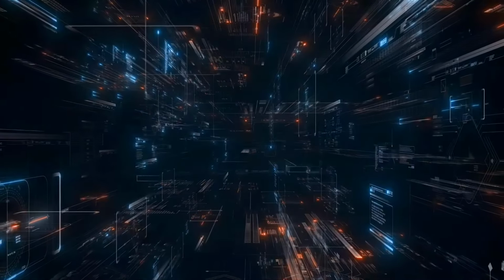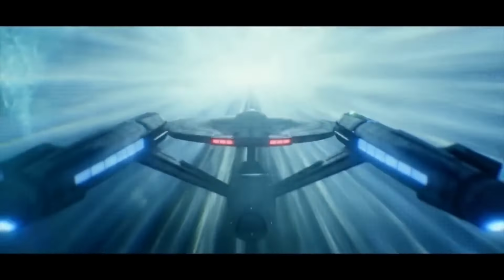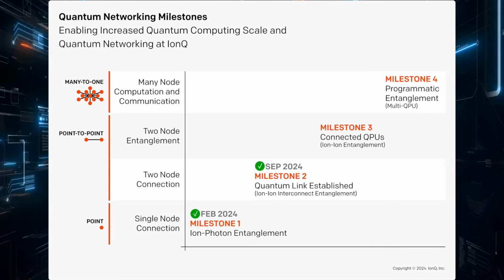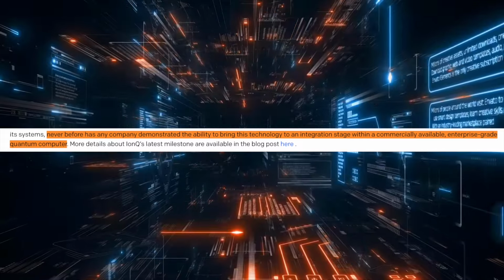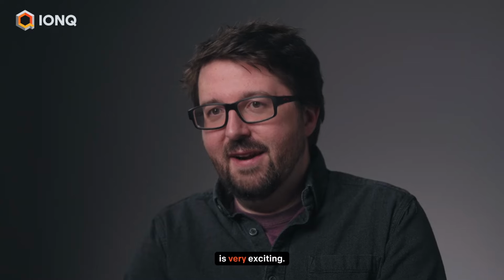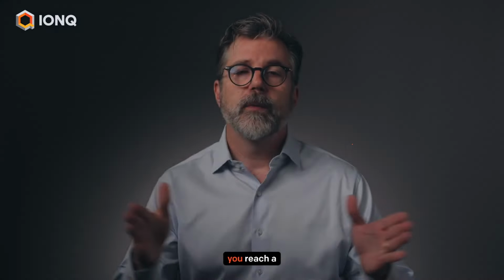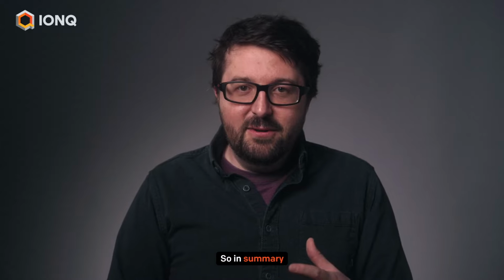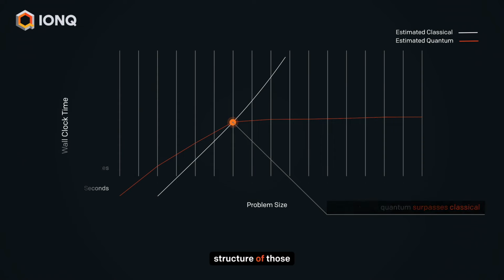IONQ Just Reached A Huge Milestone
IonQ (NYSE: IONQ) Demonstrates Remote Ion-Ion Entanglement, a Significant Milestone in Developing Networked Quantum Systems at Scale

Equipment:
Blue Yeti Mic
Blue Yeti Boom Arm
Blue Yeti Shock Mount
Mudder Mic Cover Foam
Apple Magic Wireless Keyboard
Apple Magic Mouse
Yamaha HS5 Studio Speakers
LIFX Lights

I am not a financial expert, so don't listen to me. I am merely giving my thoughts and opinions.